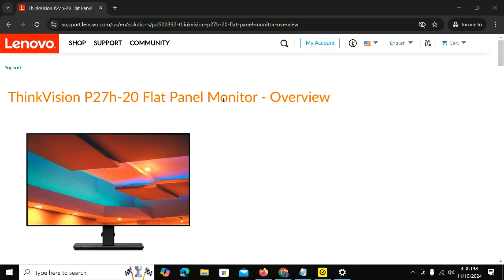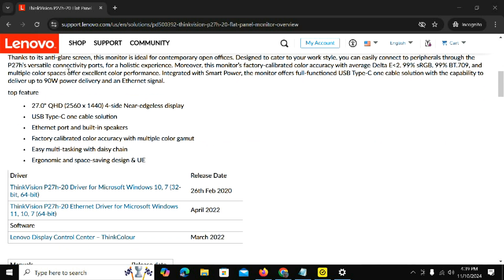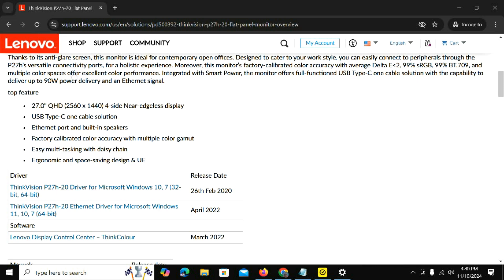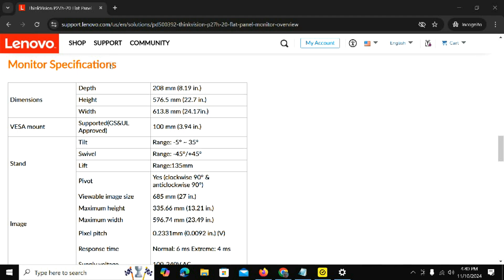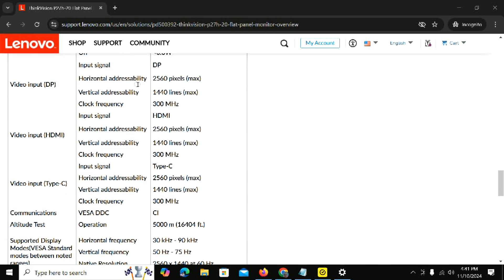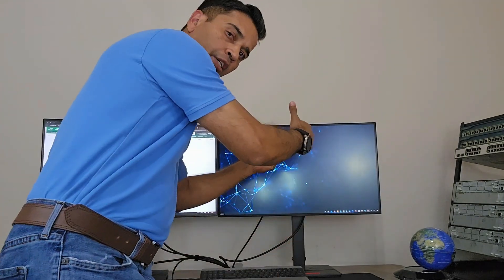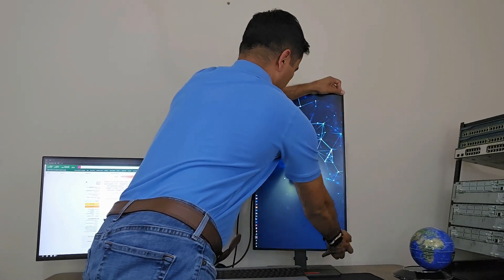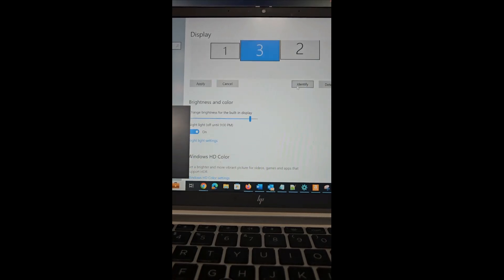Lenovo ThinkVision P27h-20 Specifications Vertical Monitor Setup Instructions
In this video, I did a quick run-down on Lenvo Thinkvsion P27h-20 monitor specifications to answer questions from my previous video

Please note, when you purchase anything following links below, I get commissions from each product you buy.

Women Bags and Accessories eBay store:-